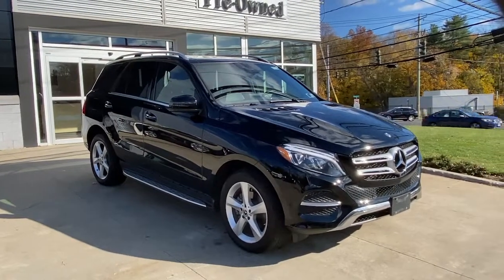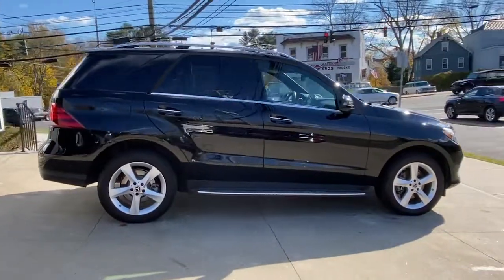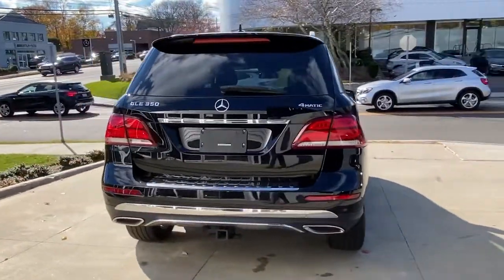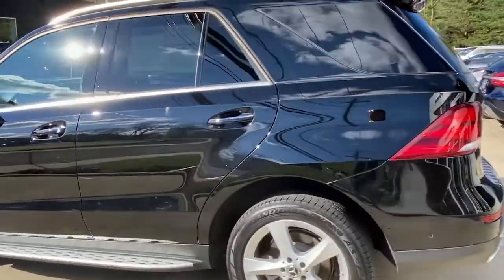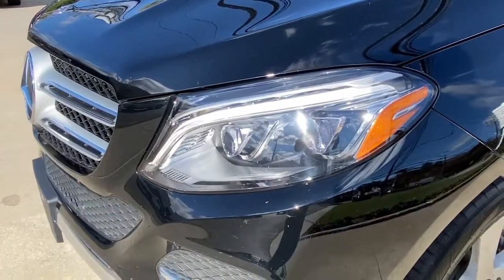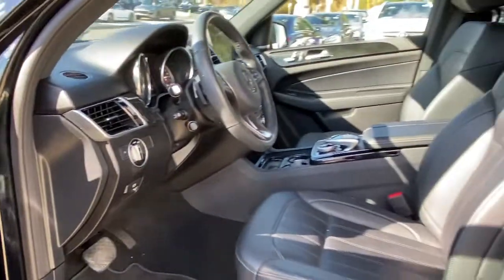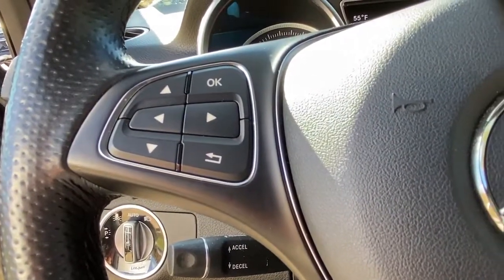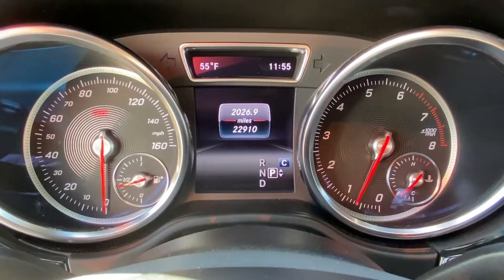2018 Mercedes-Benz GLE Greenwich, Stamford, Darien, Port Chester, White Plains B068509A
Black Used 2018 Mercedes-Benz GLE available in Greenwich, CT at Mercedes Benz of Greenwich. Servicing the Stamford, Darien, Port Chester, White Plains area.
2018 Mercedes-Benz GLE GLE 350 - Stock#: B068509A - VIN#: 4JGDA5HB9JB068509

MERCEDES BENZ CERTIFIED, SUNROOF MOONROOF, NAVIGATION GPS NAV, PREMIUM PKG, Active LED Headlamps, Adaptive Highbeam Assist, Heated & Cooled Front Cupholders, Interior Ambient Lighting w/Illuminated Door Sills, Panorama Sunroof, Parking Assist Package, Parking Package, Parking Pilot, Premium 2 Package, Rear Side-Window Sunshades, Rear-Seat Center-Armrest Pass-Through, Surround View System.brRecent Arrival! Priced below KBB Fair Purchase Price! CARFAX One-Owner. Clean CARFAX. Certified. Mercedes-Benz Certified Pre-Owned Details:brbr  * Vehicle Historybr  * 165+ Point Inspectionbr  * Warranty Deductible: $0br  * Includes Trip Interruption Reimbursement and 7 days/500 miles Exchange Privilegebr  * Limited Warranty: 12 Month/Unlimited Mile beginning after new car warranty expires or from certified purchase datebr  * Transferable Warrantybr  * Roadside AssistancebrbrOdometer is 12121 miles below market average!brMERCEDES BENZ OF GREENWICH...WHERE THE RELATIONSHIP IS EVERYTHING.
Axle Ratio: 3.47,19 5-Spoke Wheels,Power Front Seats w/Driver Memory,MB-Tex Leatherette Seat Trim,Radio: Audio 20 AM/FM w/Single CD,Eucalyptus Wood Trim,eCall Emergency System,Heated Front Bucket Seats,4-Way Lumbar Support,Split folding rear seat,Steering wheel memory,Steering wheel mounted audio controls,Telescoping steering wheel,Tilt steering wheel,Traction control,Trip computer,Turn signal indicator mirrors,Weather band radio,Auto-dimming Rear-View mirror,8 Speakers,Speed-Sensitive Wipers,Compass,Exterior Parking Camera Rear,Emergency communication system: eCall Emergency System,4-Wheel Disc Brakes,Air Conditioning,Electronic Stability Control,Front Bucket Seats,Front Center Armrest,Power Liftgate,Spoiler,Tachometer,ABS brakes,AM/FM radio,Adjustable head restraints: driver and passenger, rear w/tilt,Alloy wheels,Anti-whiplash front head restraints,Auto tilt-away steering wheel,Auto-dimming door mirrors,Automatic temperature control,Brake assist,Bumpers: body-color,CD player,DVD-Audio,Delay-off headlights,Driver door bin,Driver vanity mirror,Dual front impact airbags,Dual front side impact airbags,Four wheel independent suspension,Front anti-roll bar,Front dual zone A/C,Front reading lights,Fully automatic headlights,Garage door transmitter: Homelink,Genuine wood dashboard insert,Heated door mirrors,Heated front seats,Illuminated entry,Knee airbag,Leather steering wheel,Low tire pressure warning,Memory seat,Occupant sensing airbag,Outside temperature display,Overhead airbag,Panic alarm,Passenger door bin,Passenger vanity mirror,Power adjustable front head restraints,Power door mirrors,Power driver seat,Power moonroof,Power passenger seat,Power steering,Power windows,Radio data system,Rain sensing wipers,Rear anti-roll bar,Rear fog lights,Rear reading lights,Rear seat center armrest,Rear window defroster,Rear window wiper,Remote keyless entry,Roof rack: rails only,Security system,Speed control